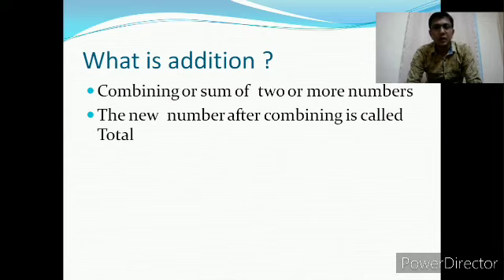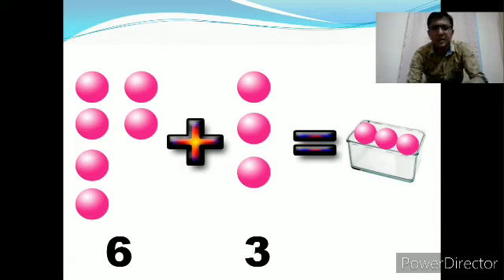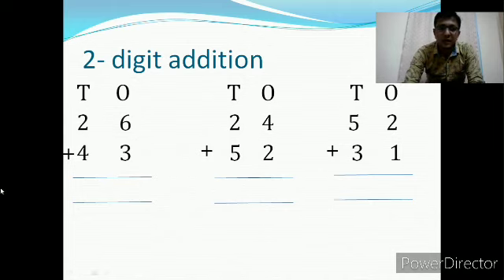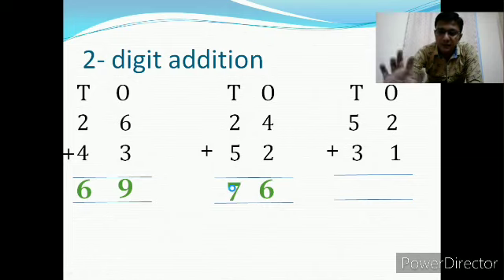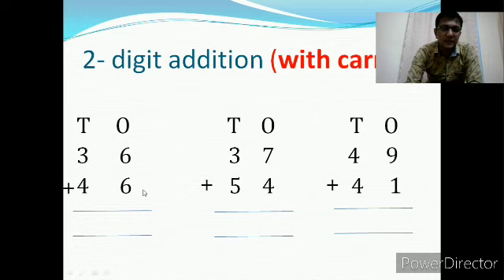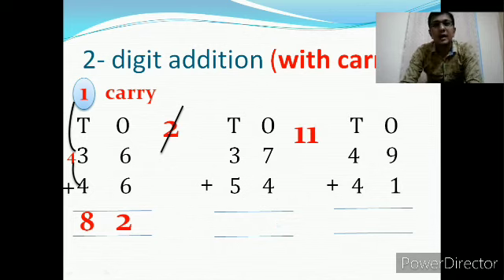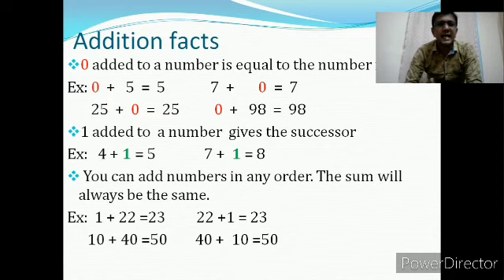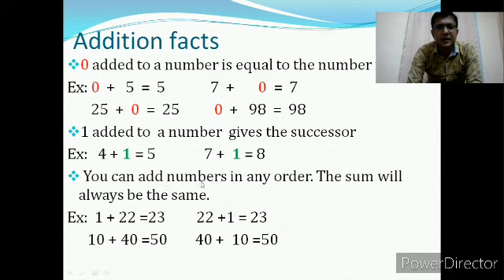9 September 2020